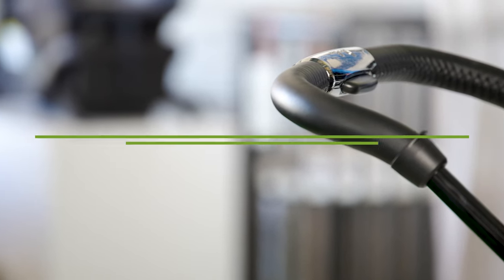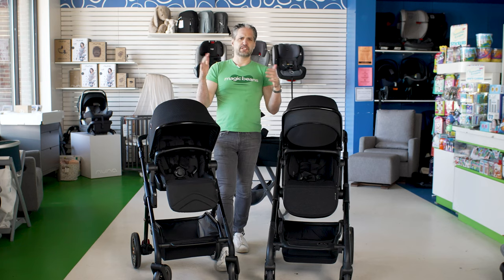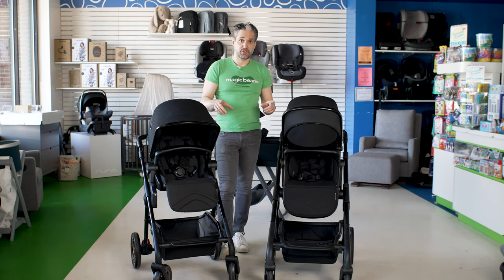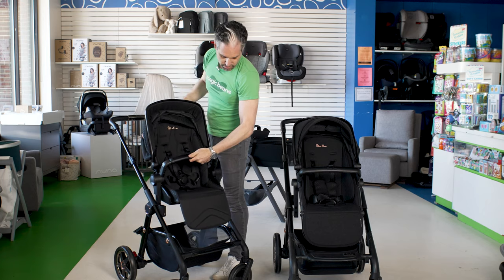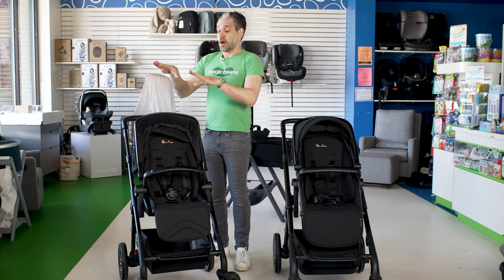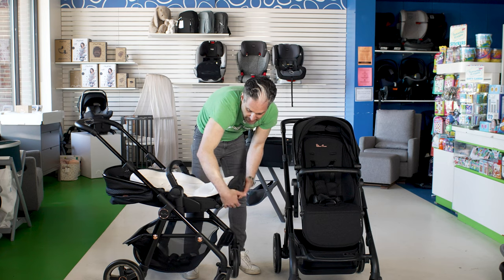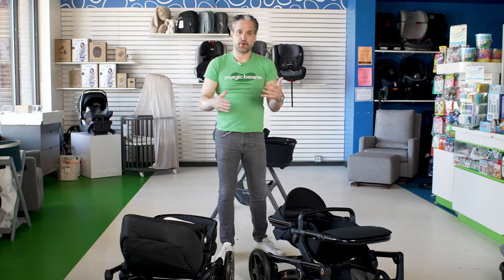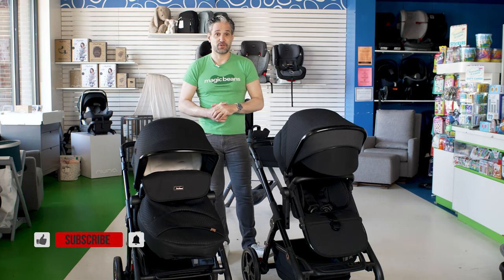Silver Cross Strollers Compared: Comet vs. Wave | Best Strollers 2022 | Magic Beans Reviews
In this video, Eli compares the Silver Cross Comet and Silver Cross Wave strollers! These luxury strollers are designed to bring your family uncompromising performance and comfort from day one. Silver Cross is renowned for making strollers fit for royalty, and now you can give your baby the best start in life with premium textiles, sturdy chassis, and extra features to make your life easier. Watch on to get the scoop on which of these strollers is the right fit for your family!